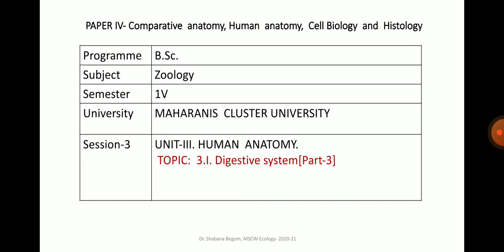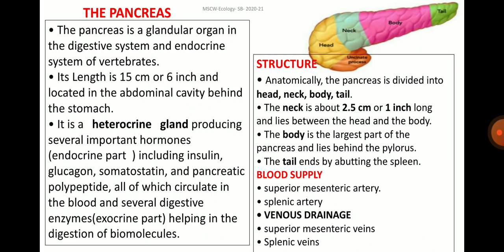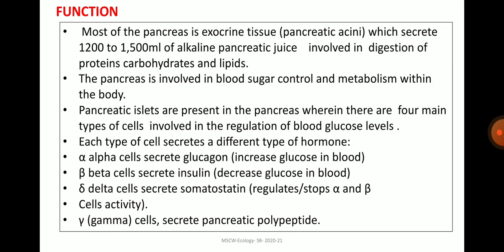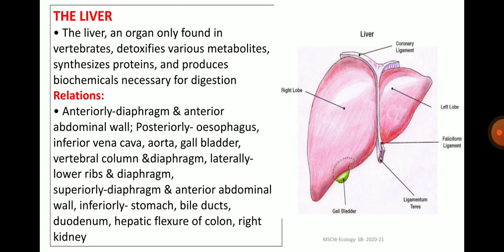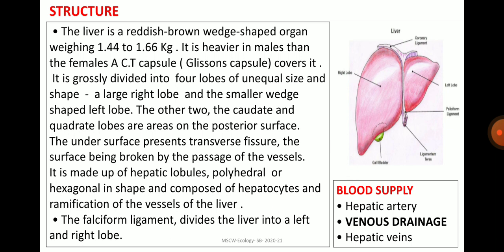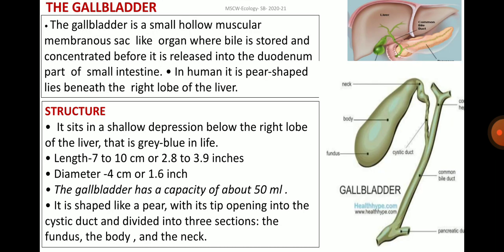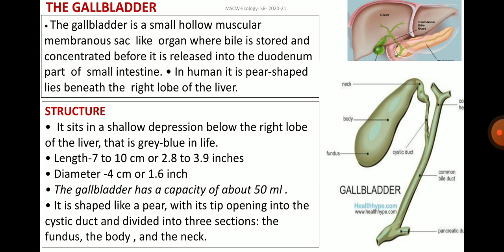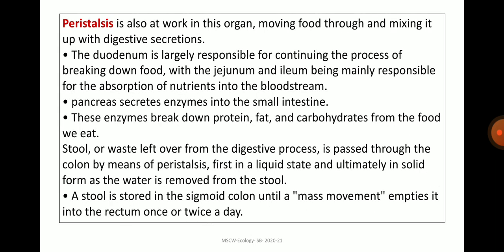June 15, 2021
Dr. Shabana Begum's video lecture on Human Anatomy- Digestive system for BSc  Zoology students